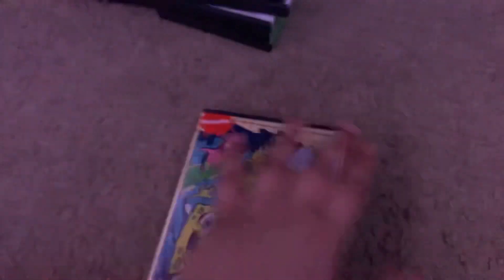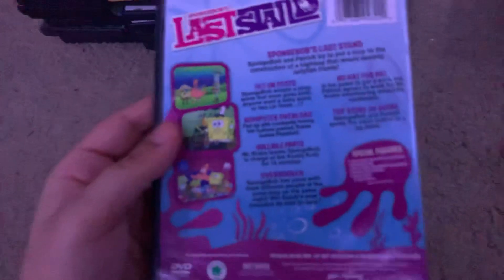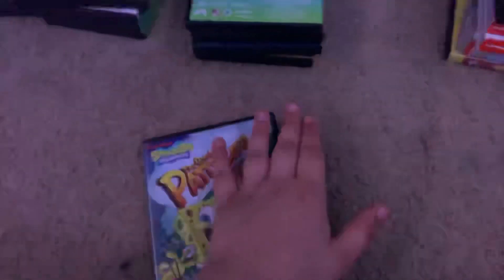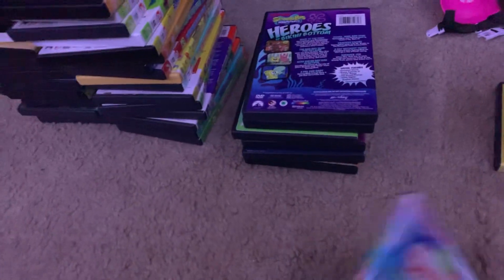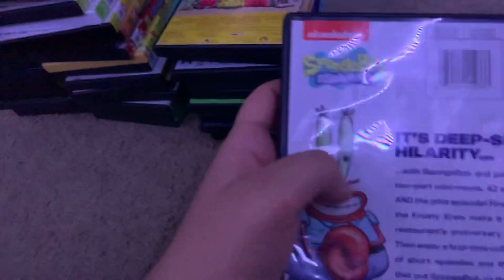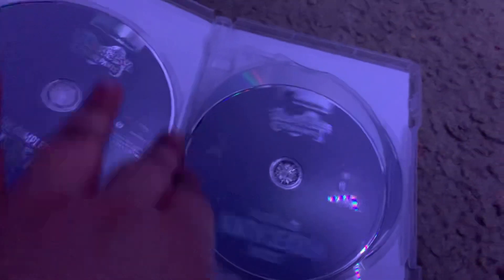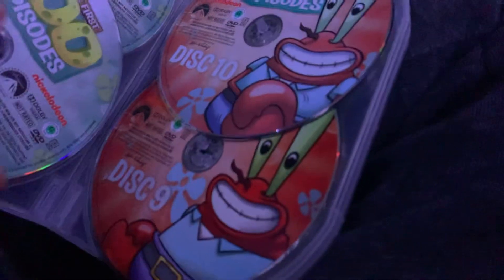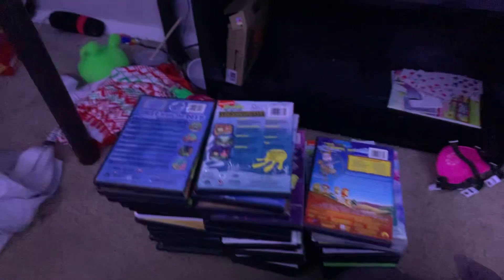My Nickelodeon DVD Collection (Part 3)